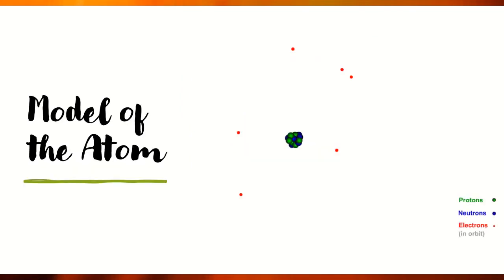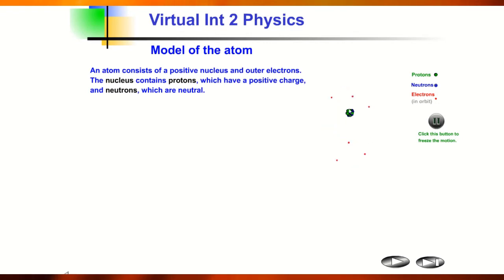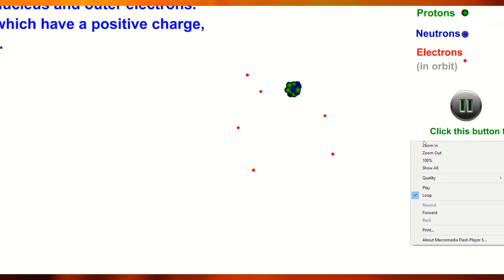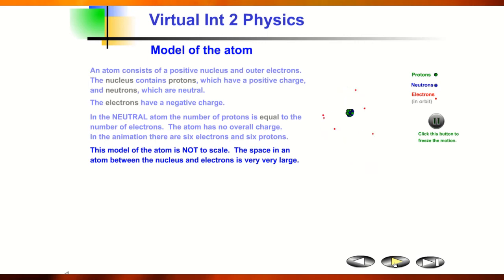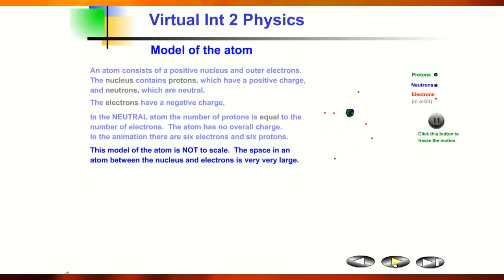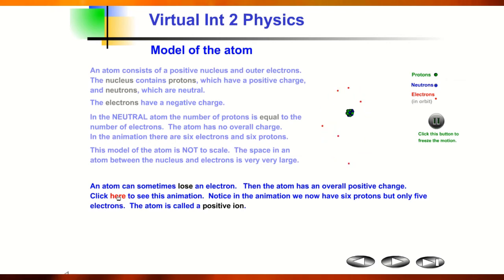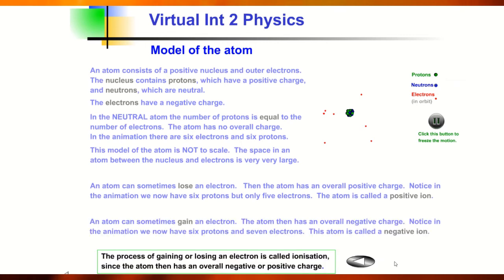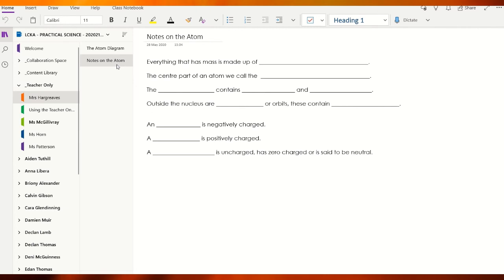Part 1 The Atom and Ionisation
A ppp screenshot of John Sharkey's Virtual Physics with Kiwi the bird adding annoying noises